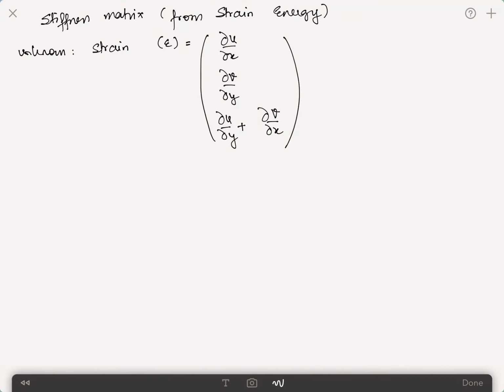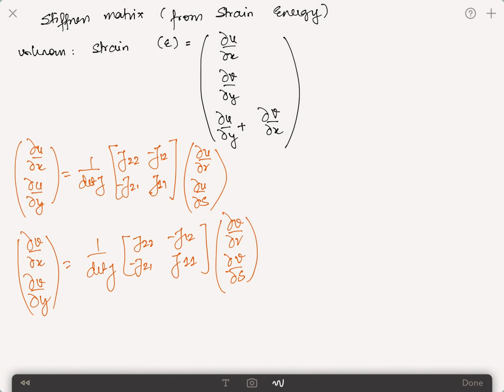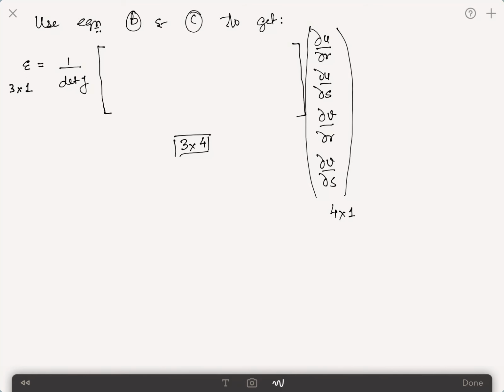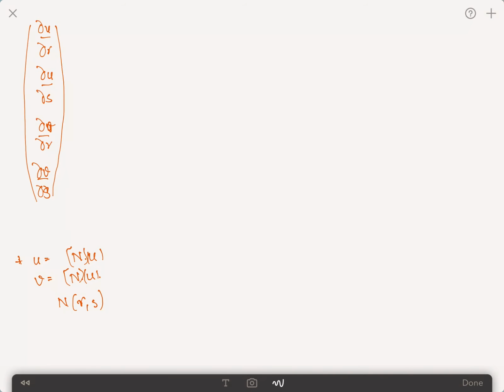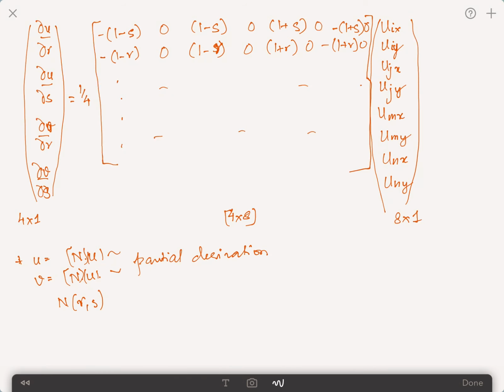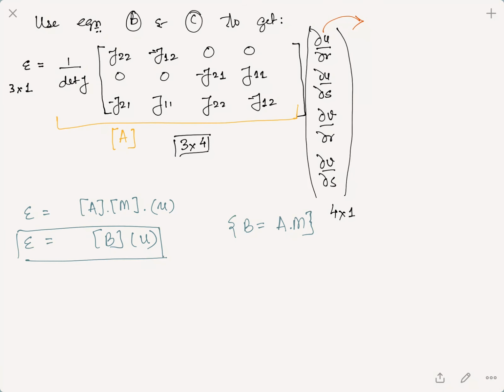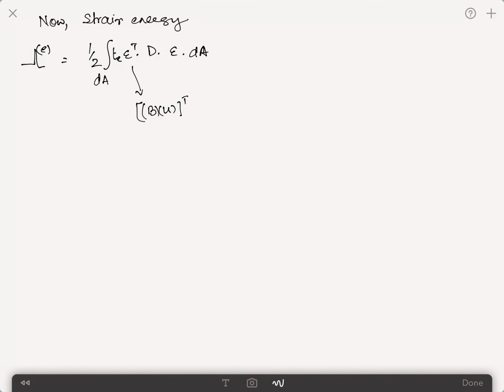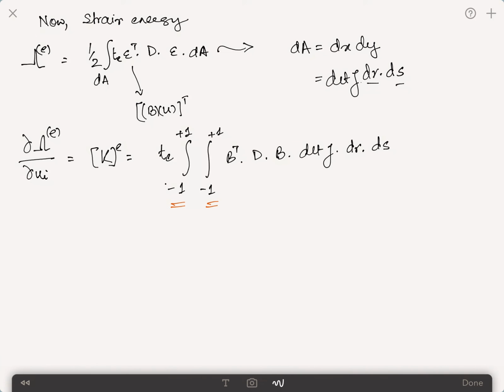Stiffness matrix : Part 2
In this video, the stiffness matrix derivation for a 2D quad element is concluded